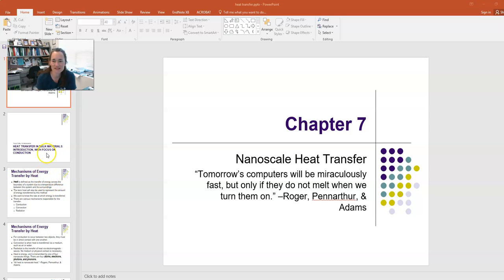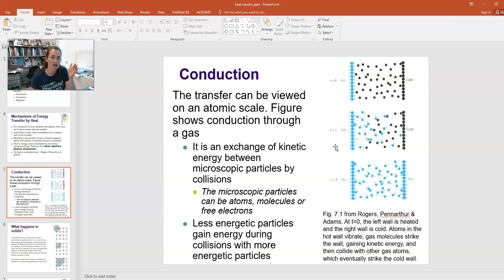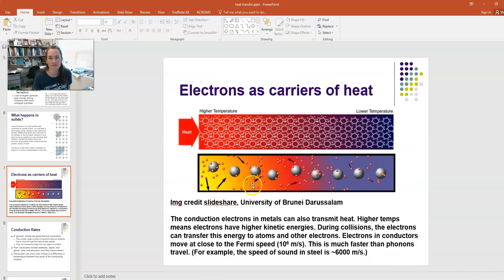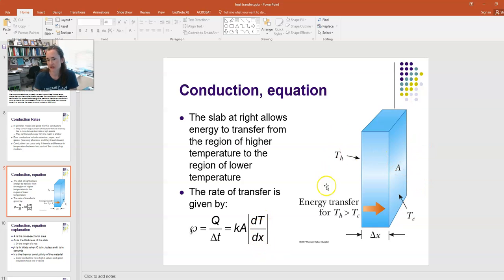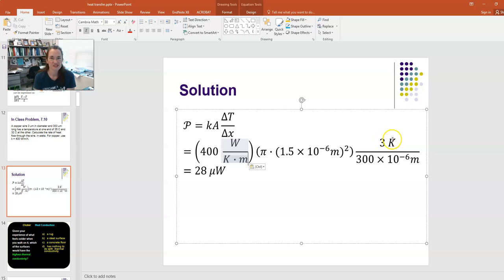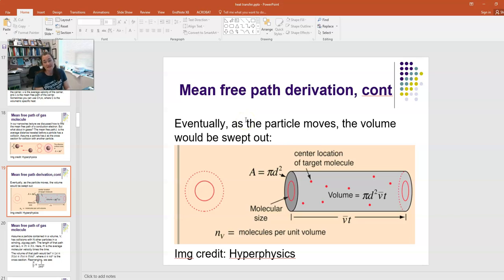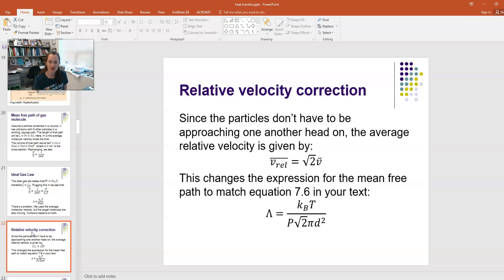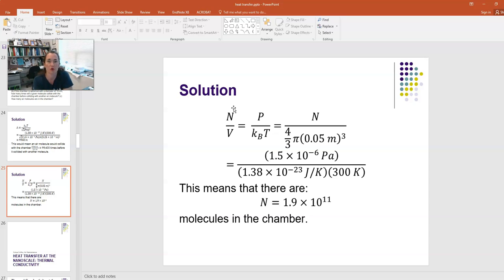Heat Transfer Intro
In this lecture, I introduce the three types of heat transfer: conduction, convection, and radiation. I also introduce the four types of nanoscale items that carry heat: atoms, electrons, photons, and phonons. We then focus on conduction, introducing the equation for macroscale rate of heat transfer via conduction, and work an example problem. Finally, we introduce the equation for the thermal conductivity of a specific heat carrier, and discuss the mean free path in gases.